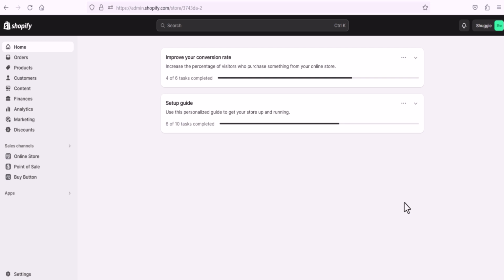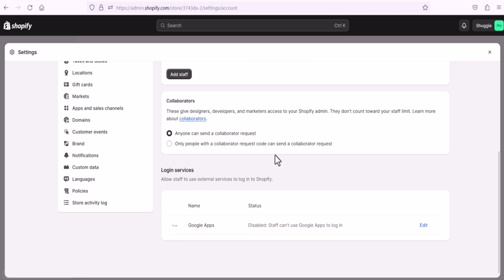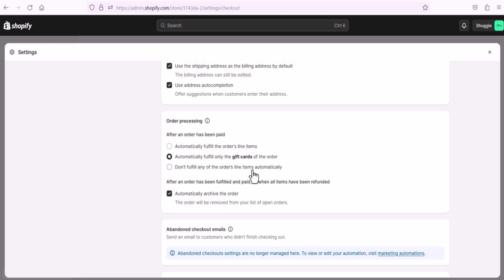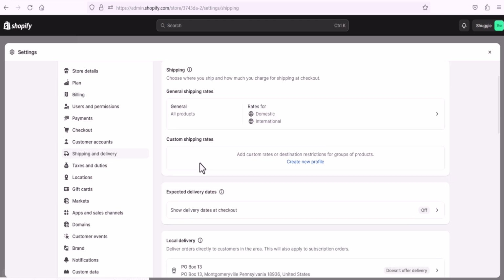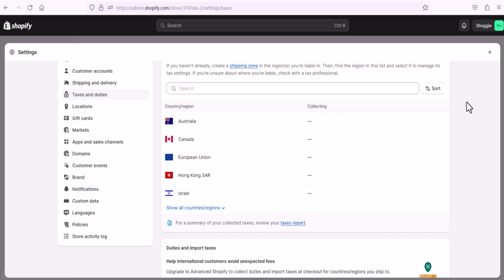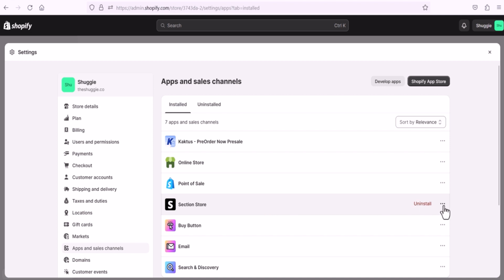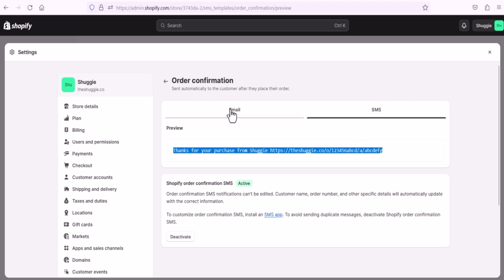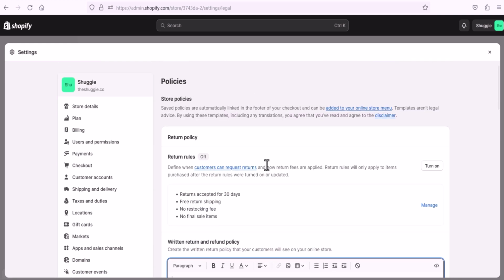How To Create A Shopify Online Store Tutorial Class (For Beginners Bootcamp)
💥Available for coaching and youtube shoutouts.

💕Cash Flow Systems 💸
🏆 Hi and Welcome to Cash Flow Systems where our mission is to help entrepreneurs, coaches, and businesses scale their business to 6 figures and make money online by sharing tips and business on how to make money online and start earning income on the internet. If you're looking for side hustles, money making tips or business ideas on how to make money on youtube, how to make money on shopify, how to make money on onlyfans, how to make money using AI technology or simple side gig money ideas, then subscribe to our Cash Flow Systems channel. 😎

The information on this YouTube Channel and the resources available are for educational and informational purposes only.